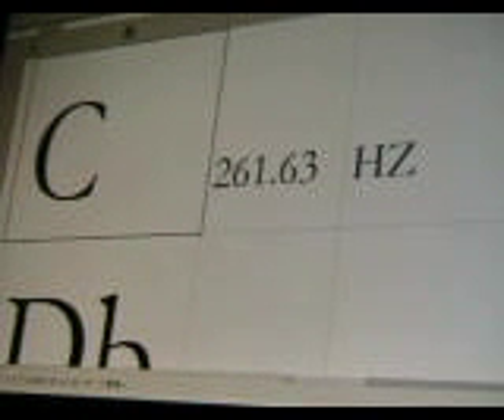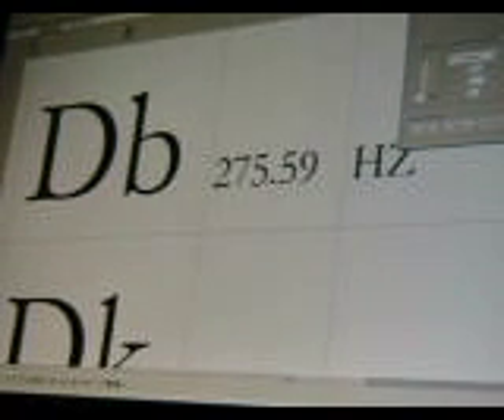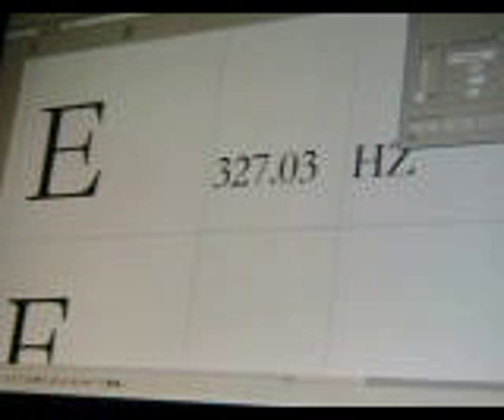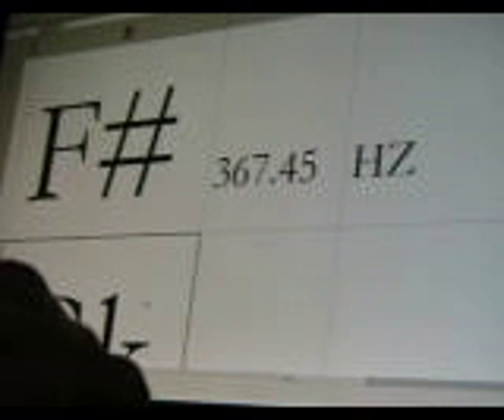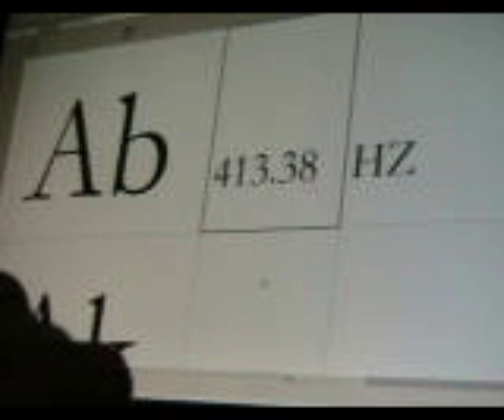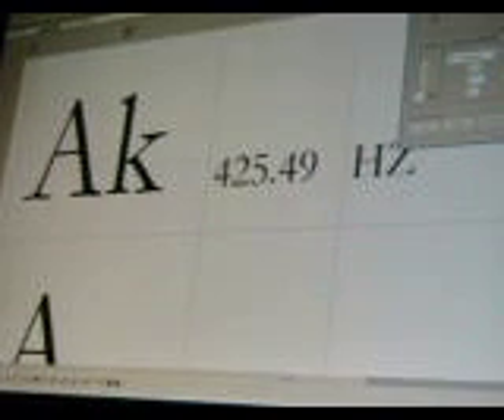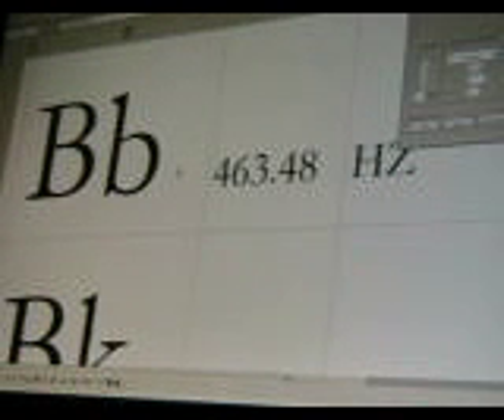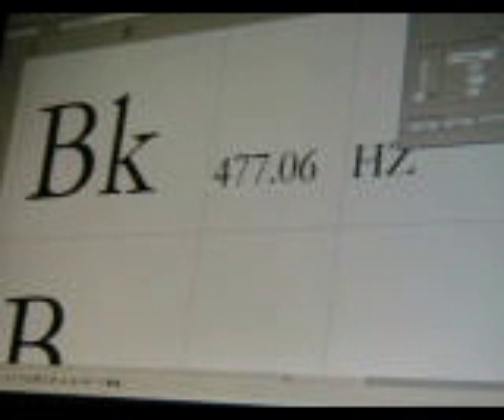C --- Reference Tones in Persian Music starting with C تنظیم پرده های تار و سه تار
Starting with middle C.
Pardeh = Whole tone= interval from C to D is a perfect ratio or 9/8 in pitch (~210 cents)
Neem pardeh = Interval from D to Eb = 90 cents (sometimes even less)

3/4 pardeh= Interval from C to Dk (D koron)=  140 cents

 نت های اصلی کوک سه تار tune setar tar persian dastgah music

C 261.626 HZ
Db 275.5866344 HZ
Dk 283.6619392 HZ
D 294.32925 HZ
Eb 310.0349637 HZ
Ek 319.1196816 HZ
E 327.0325 HZ
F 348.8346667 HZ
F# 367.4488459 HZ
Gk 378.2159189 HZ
G 392.439 HZ
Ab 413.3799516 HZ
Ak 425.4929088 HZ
A 440 HZ
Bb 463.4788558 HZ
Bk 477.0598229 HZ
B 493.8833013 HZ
C 523.252 HZ